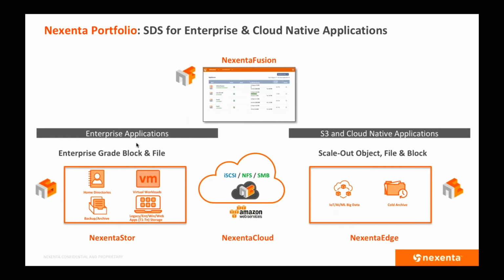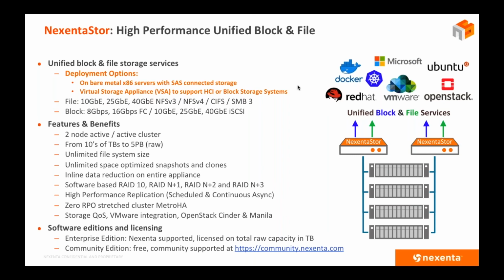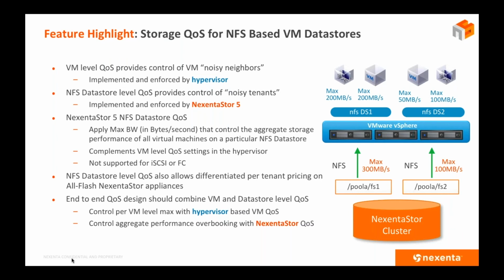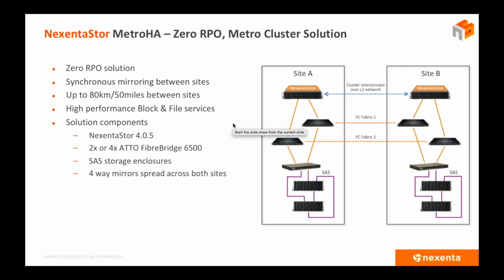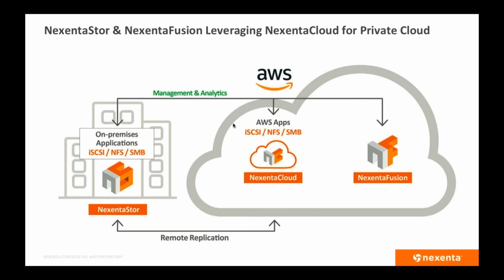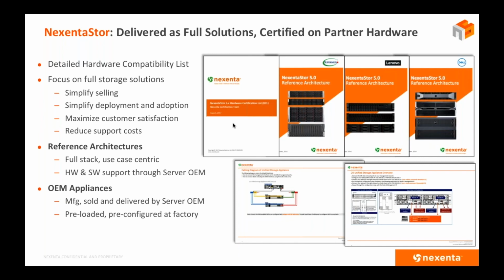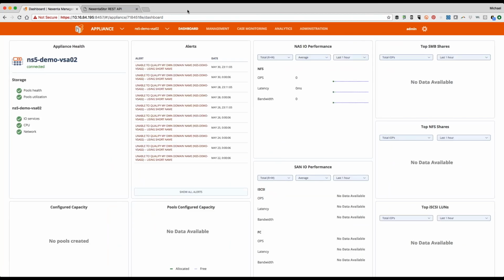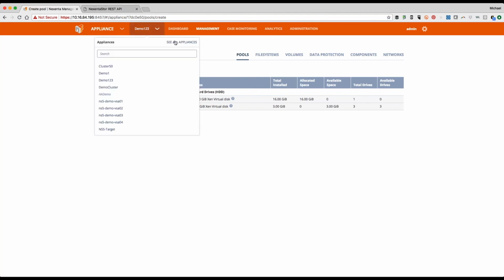Getting to Know NexentaStor and NexentaFusion Webinar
Join us as we discuss our Enterprise grade block and file storage, NexentaStor, along with our simple storage management and analytics platform NexentaFusion.

During this session we will discuss:

-How NexentaStor delivers unified file and block storage services, runs on industry standard hardware supporting all-flash, hybrid, and all-disk configurations

-Integration with NexentaFusion to provide simple management and orchestration for NexentaStor systems

-Target use cases including generic file services/ home directories, VMware cloud backend storage, and archive and are backup repositories